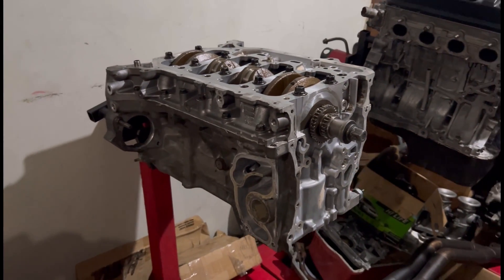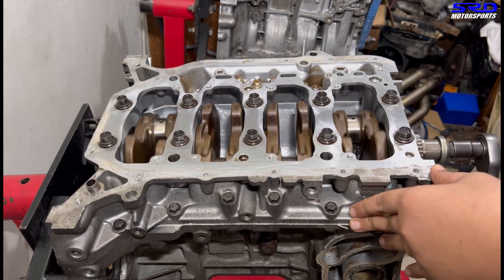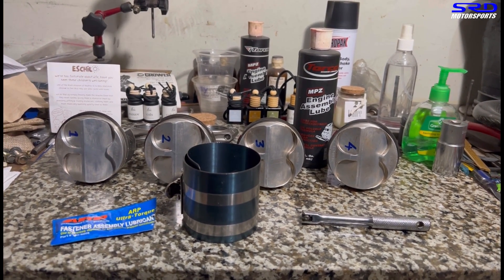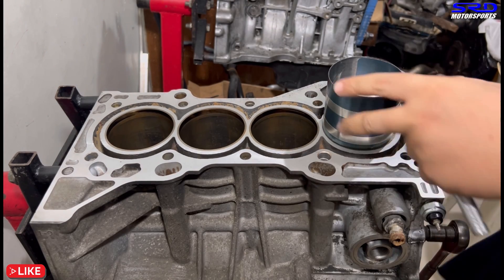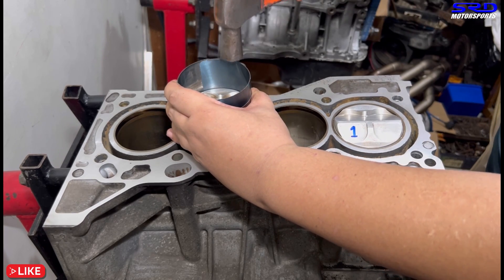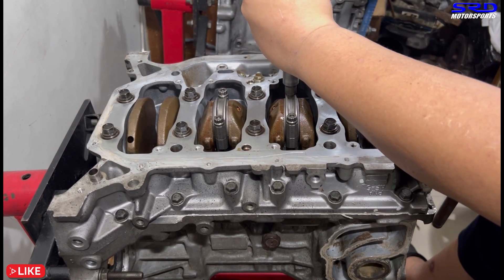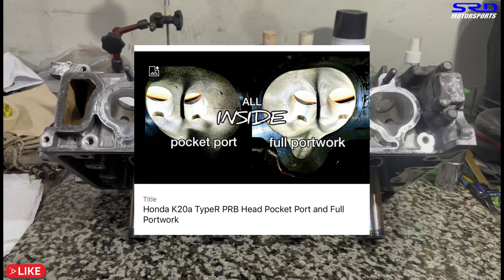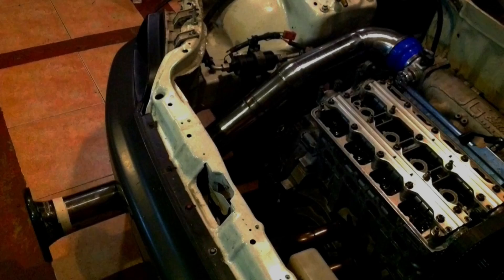K20a TypeR Build Series part 4 Complete Bottom-end Assembly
Now we assemble the whole bottom-end, we take care of the pistons
install it and get it ready with you guys.

Crankshaft was installed last episode with ACL race bearings, K20 typeR oil pump and all the goods
So now we install the rest like pistons etc

We talk about the details on the k20a PRB, the port work and development
here's a link to a PRB porting video to check out

next up is work on the TWM ITB and other details